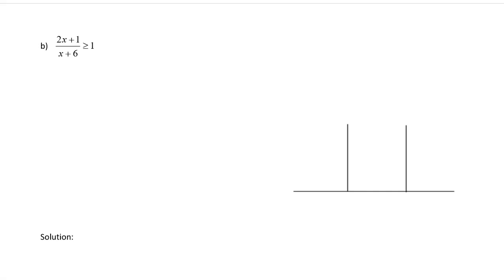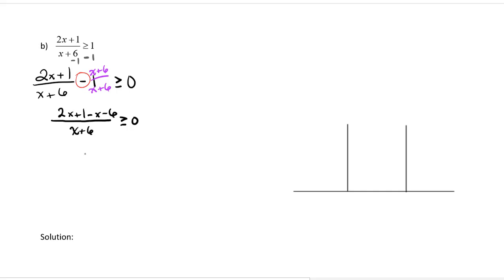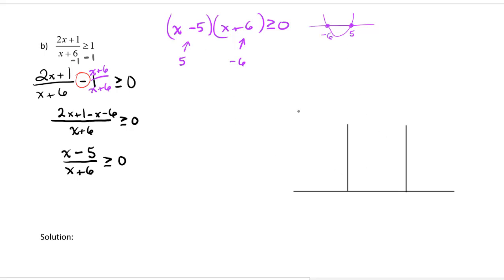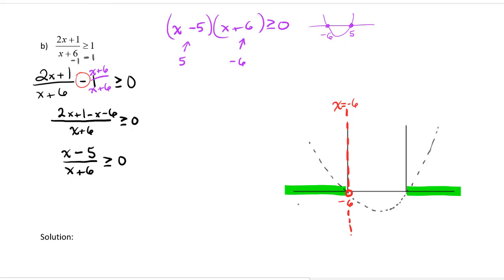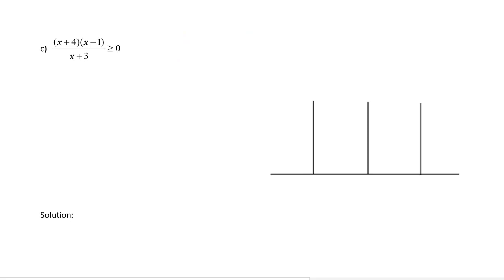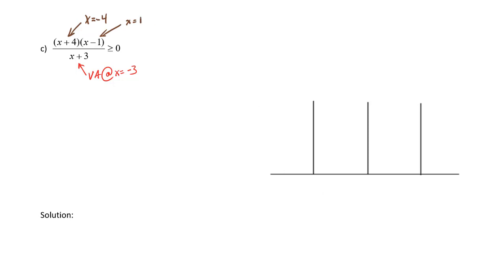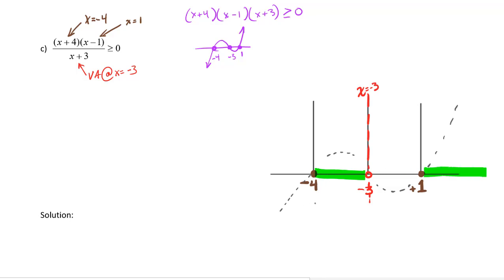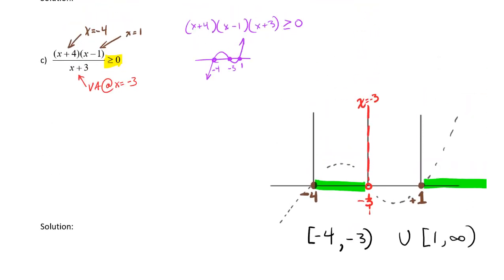Polynomial and Rational Inequalities Part 3 of 3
In this section I'll explain how to use two different examples to solve  polynomial and rational inequalities. The first method is using test values, the second method is using the general shape of an nth degree polynomial to determine the sign of the graph between the roots and/or asymptotes.